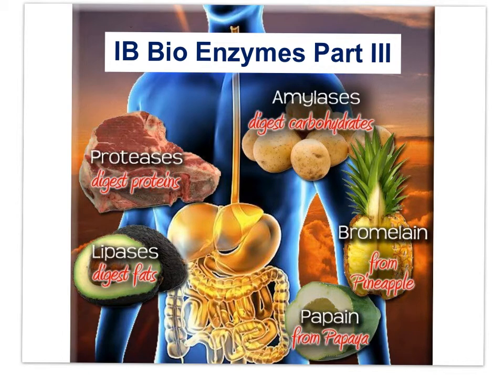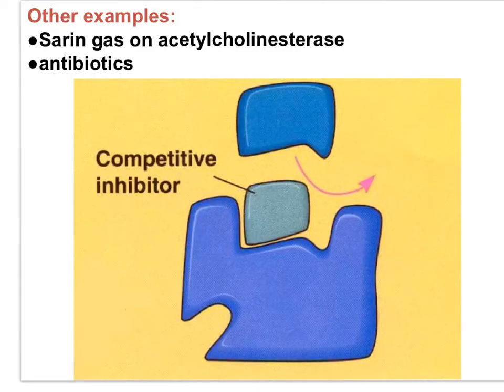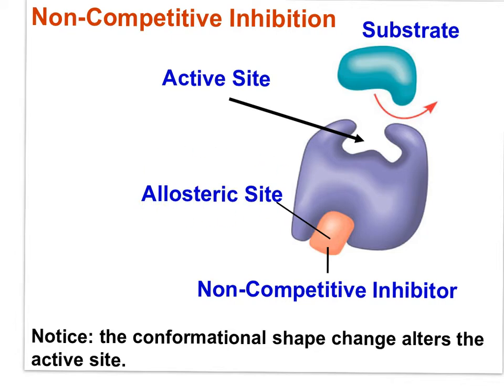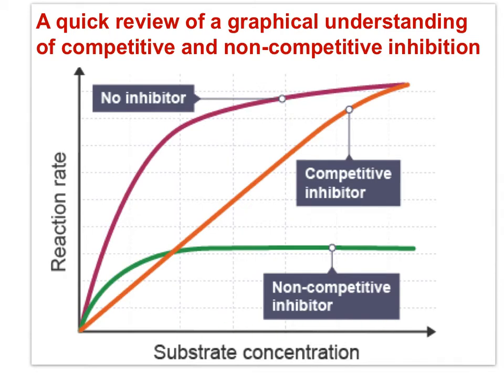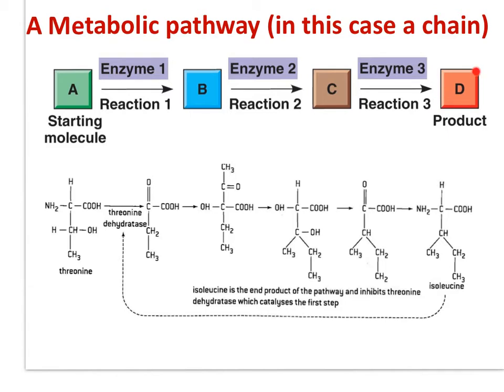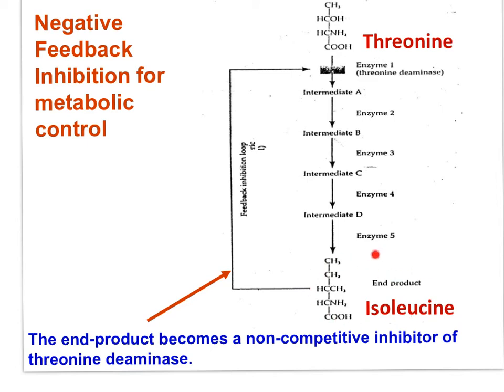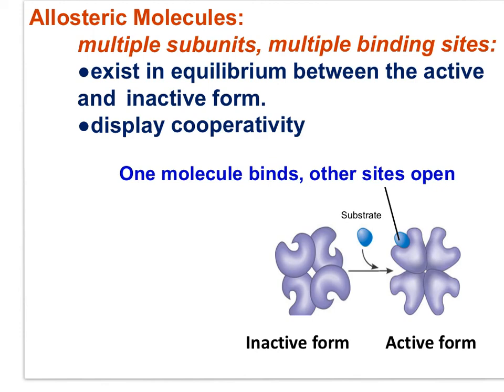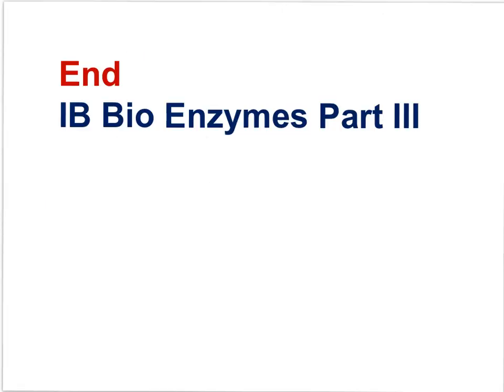IB Bio Enzymes Part III